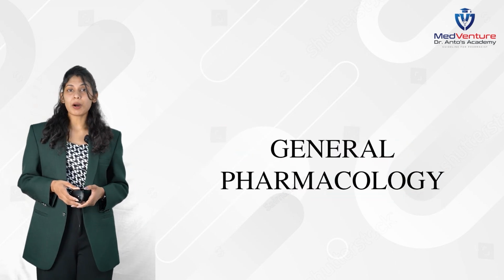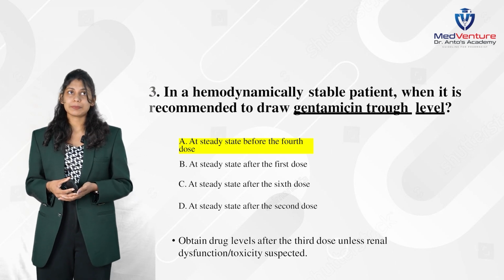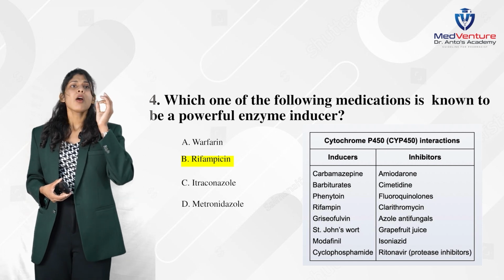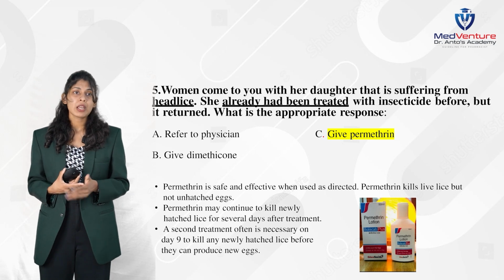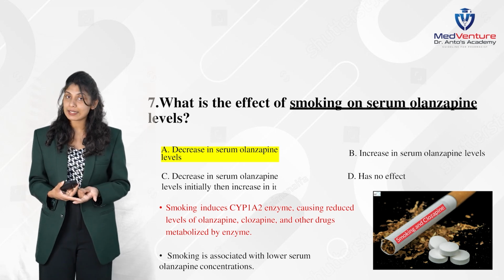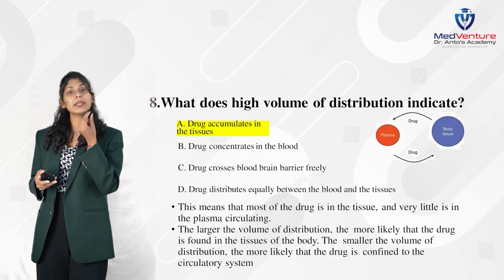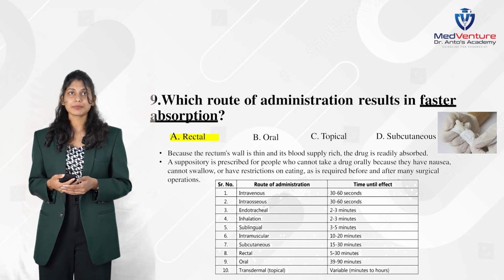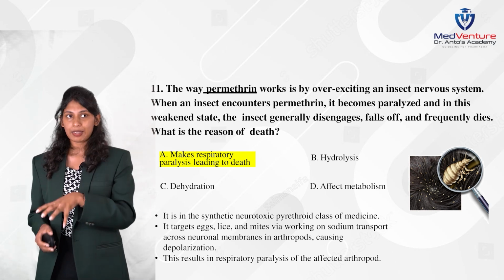HAAD Crash Course ENGLISH based on New Syllabus | Contact for Admission